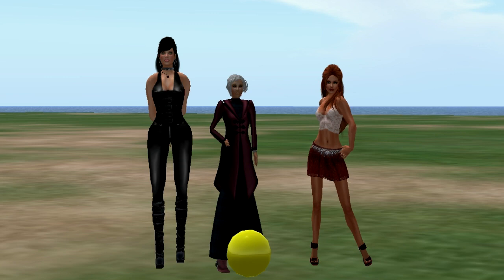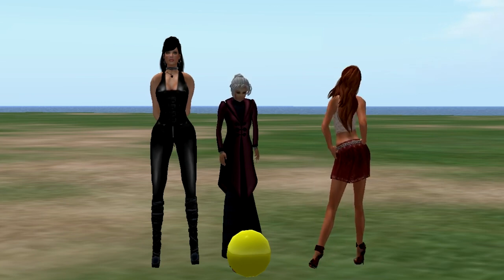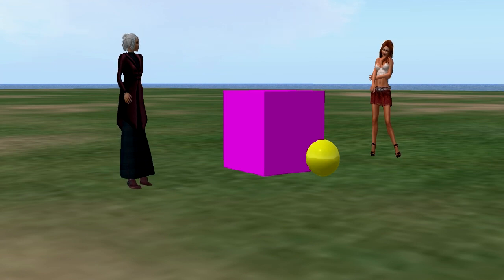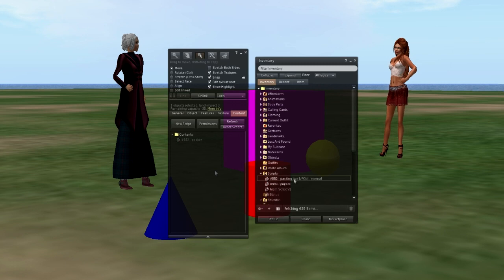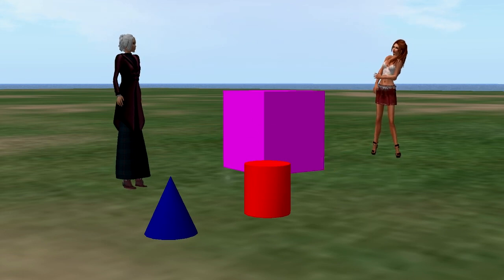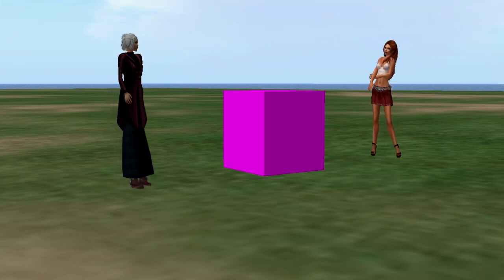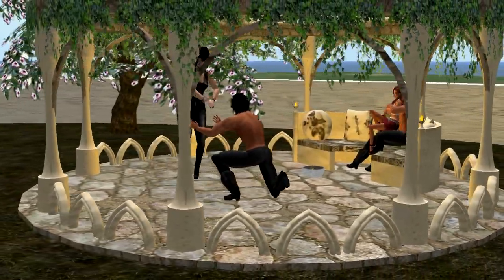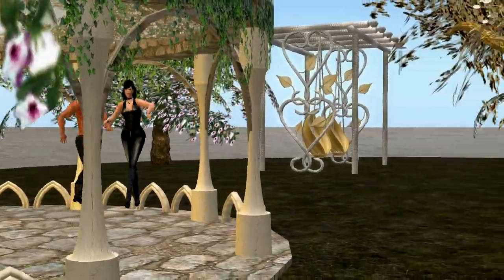Fun With NPC's tutorial 6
In this 6th tutorial Nara shows us how to set up an NPC within a scene using Builder's Buddy scripts.

Easy NPC Builder's Buddy Kit can be obtained from Nara's Nook Learning Lab: world.narasnook.com:8900:Pandora

MUSIC 'Epic Song' by BoxCat Games

With thanks to Valerie Lauke and Ruby O'Degee.

Builder's Buddy script by Newfie Pendragon

Modification of Builder’s Buddy to save notecard
position in prims for Opensim by Michelle Argus

Modification for NPC in Builder's Buddy by Neo Cortex

NPC poseball script by Aine Caoimhe